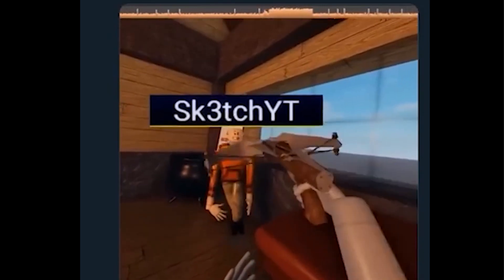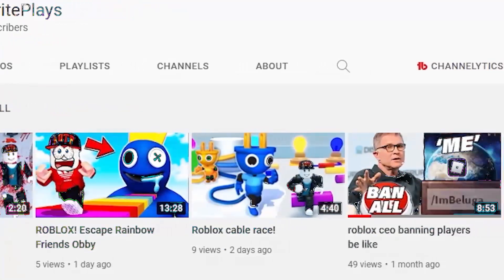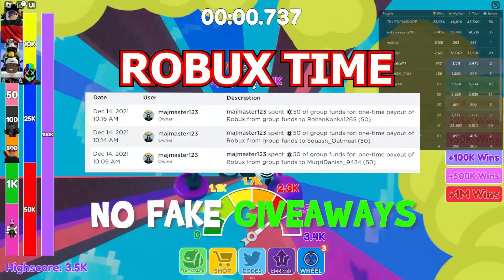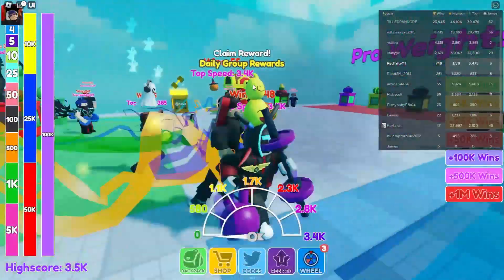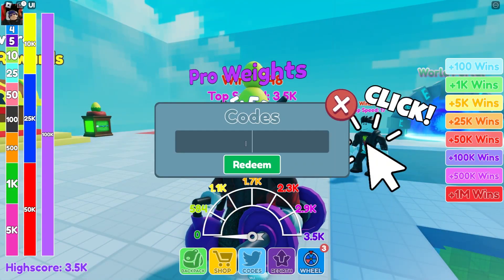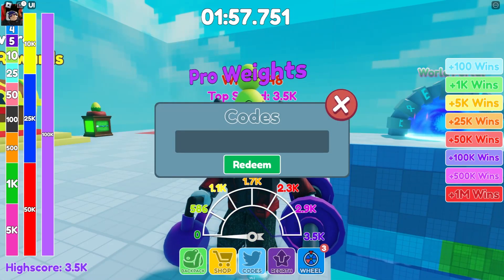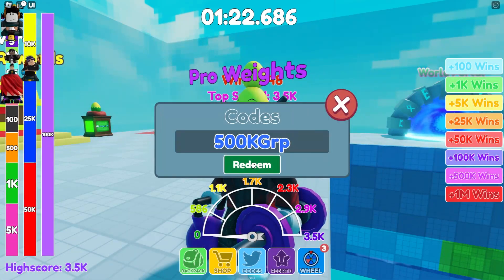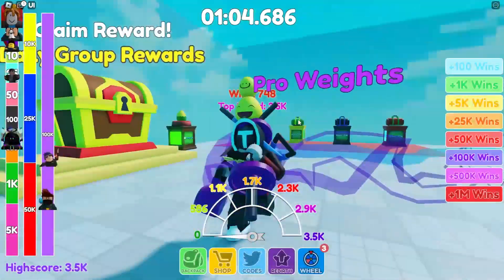*NEW* ALL WORKING CODES FOR SKYDIVE RACE CLICKER 2022! ROBLOX SKYDIVE RACE CLICKER CODES